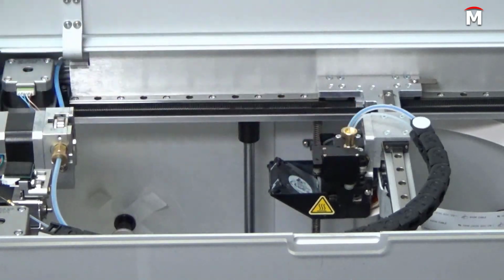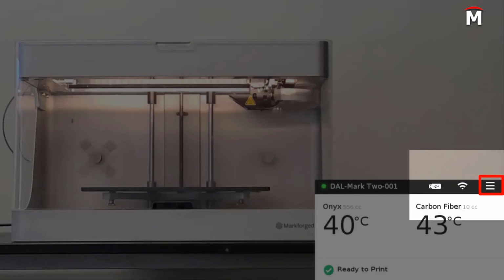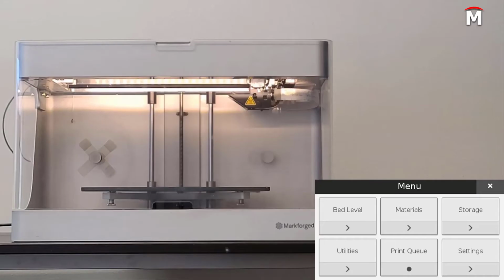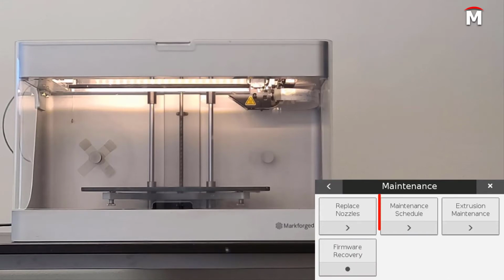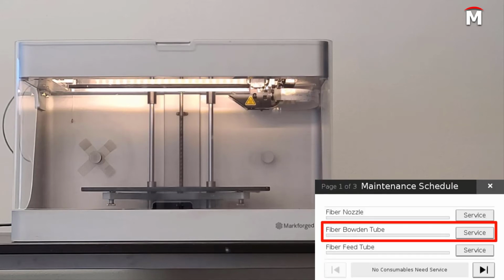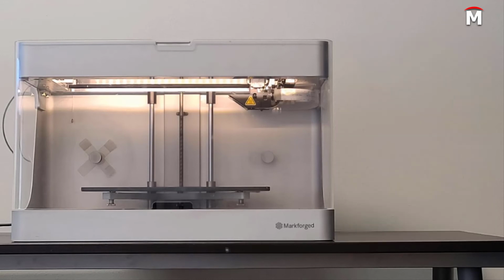How To Replace the Fiber Bowden Tube - Markforged Desktop Series 3D Printer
The Fiber Bowden Tube feeds continuous fiber reinforcement filament from the extruder to the fiber nozzle.  This tube should be replaced if any damage is found or for approximately every 750cc of fiber that has been printed on the machine.  If maintenance intervals were not originally established when the machine was installed, an automatic maintenance schedule is set by following the instructions in this video.